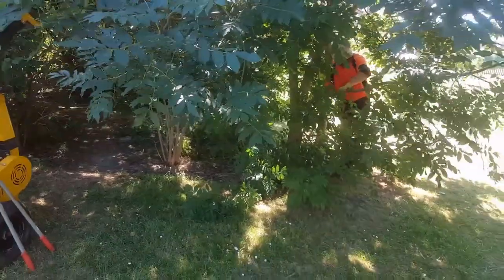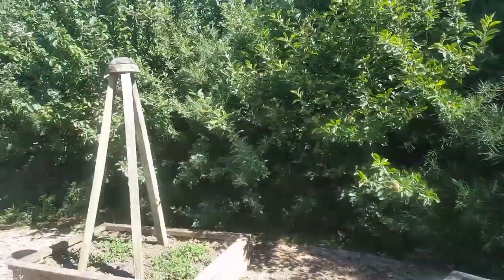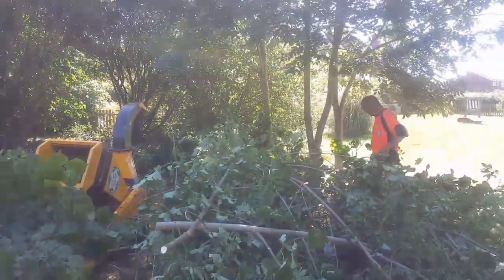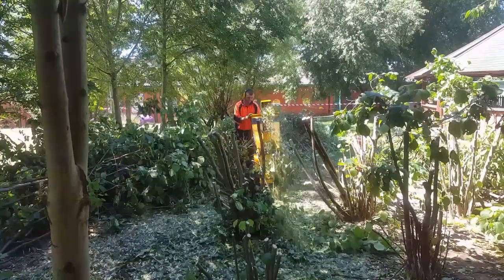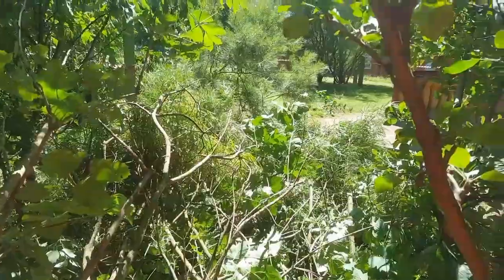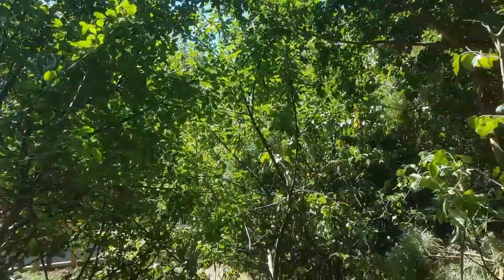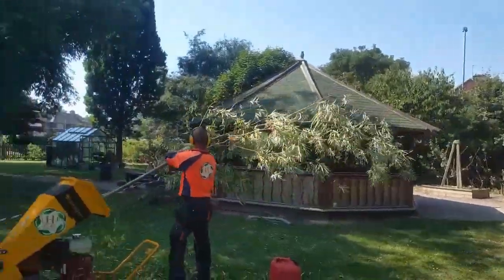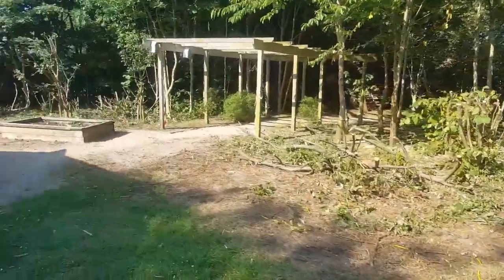Crown lifting trees / pruning apple trees and chipping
Crown lifting a few trees. pruning apple trees. and chipping using the HAECKSLER .